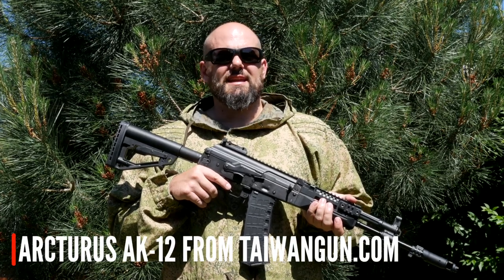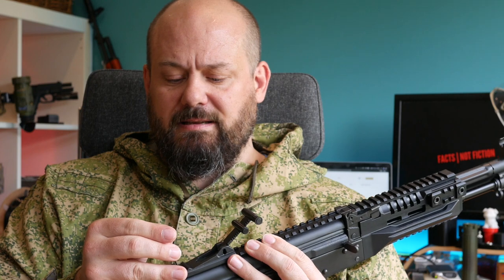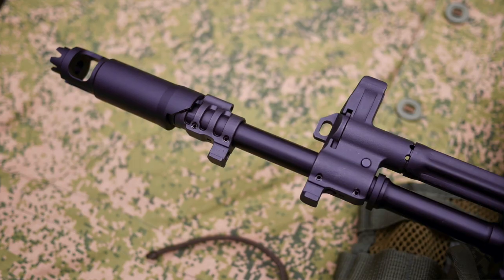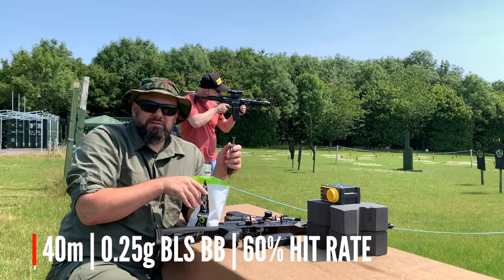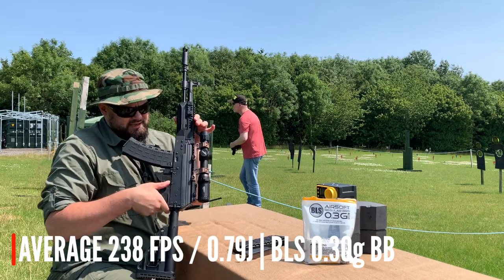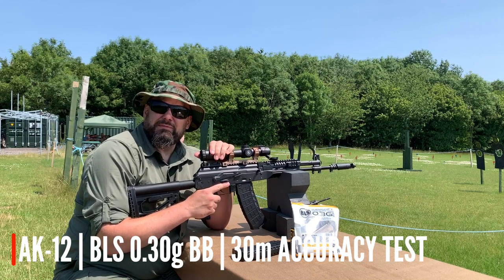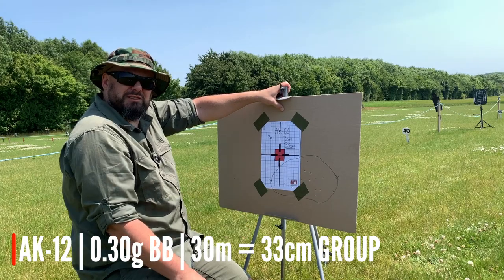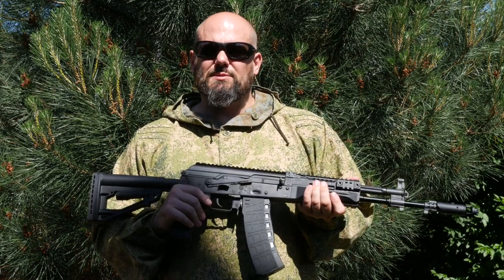AATV Arcturus AT-AK12 - AK12 Airsoft Replica Review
AT-AK12 is the newest assault rifle of Arcturus producer that has already accustomed airsoft players to the reliability, accuracy, and durability of their replicas.

The main elements such as receiver, receiver cover, receiver cover latch, safety lever, trigger, trigger guard, magazine latch, bolt carrier, folding stock latch, gas tube, gas port block, front sight base, folding rear sight and flash hider, as in the case of firearms were made of steel. Smaller parts, including the outer barrel, were made of aluminum and light alloys. The whole rifle is well fitted and protected against corrosion. Buttstock, pistol grip, magazine, handguard are made of reinforced polymer.

The reinforced gearbox with proven internal parts is the next advantage of this replica. Quick spring change system (without pulling out and open the gearbox), bearing spring guide, bearing piston head, full steel teeth polycarbonate piston, steel gears mounted on 8mm steel bushing to be able to withstand the highest loads. The motor gear is mounted on ball bearings to ensure it can rotate freely at high speeds. In addition, the gearbox is equipped with a microswitch trigger, which, in combination with low-resistance wiring, works great with Li-Po batteries. The use of an electric trigger eliminates also the problem of burned-out contacts and improves the response to the trigger. The replica also features a sealed nozzle that works great with a metal hop-up chamber and with a precision barrel made of polished stainless steel.

NOTE! The replica has a unique serial number!

The kit includes:
· AT-AK12 replica
· folding rear sight
· 30/130rds DMAG variable-capacity magazine
· 500rd DMAG hi-cap magazine

NOTE! We can downgrade to 330 fps (1 Joule) in price. Just write about it in order commentary.